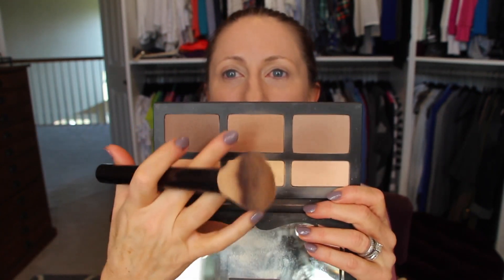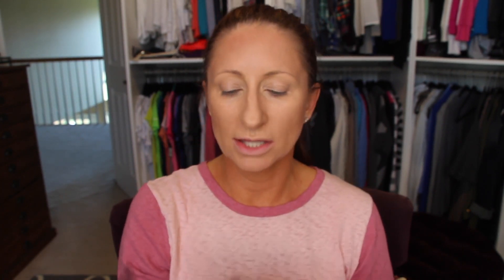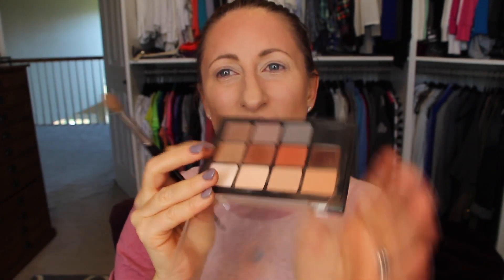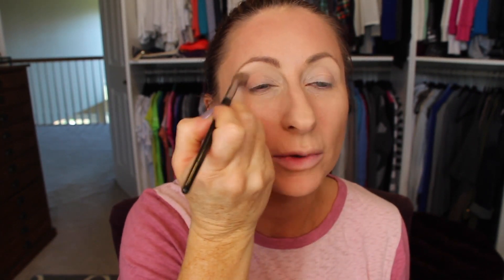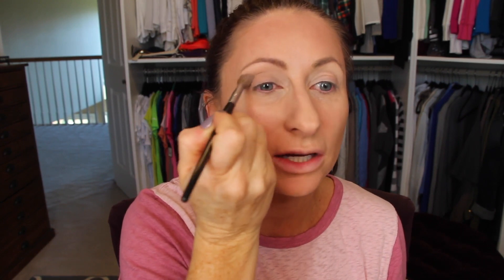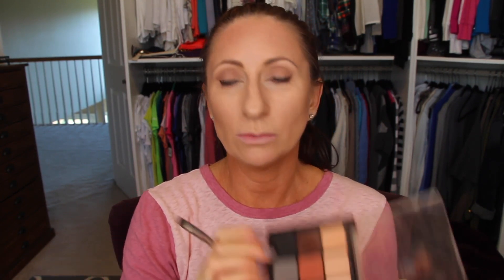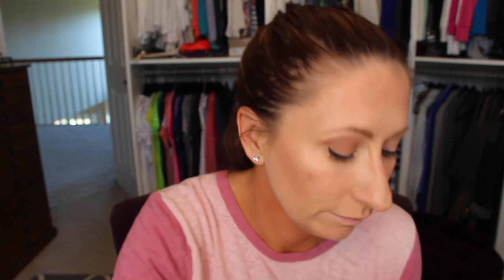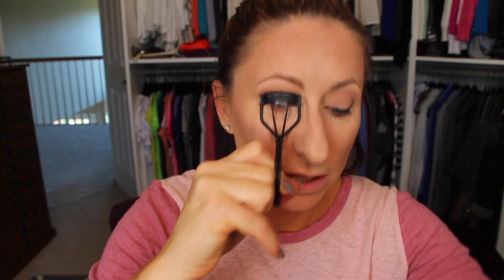Face of the Month Estee Lauder Double Wear To Go Foundation & Kat Von D Contour Decmeber 2016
This is my tutorial of my face of the month this month using the Kat Von D Shade and light Contour Palette, the estee lauder double wear to go and the kat von D everlasting lipstick.